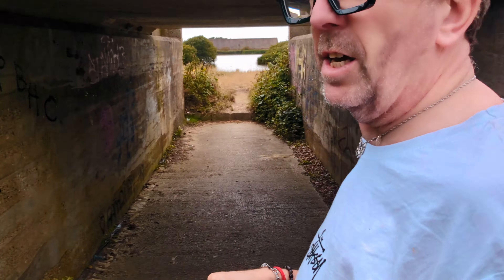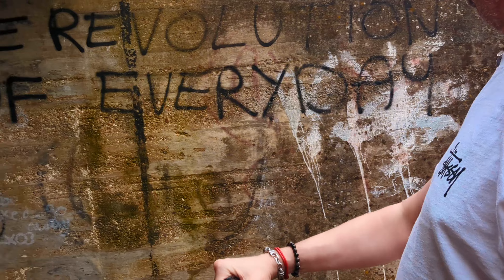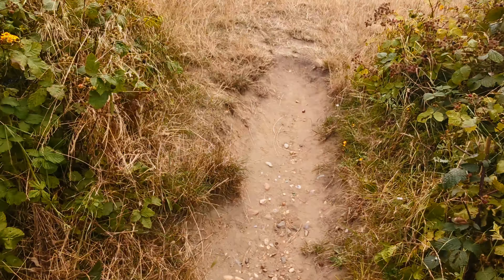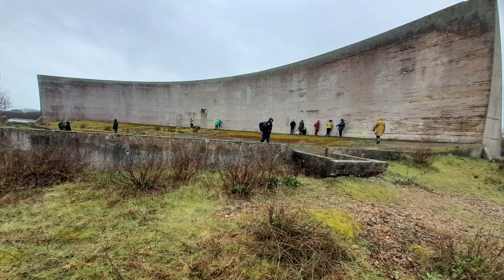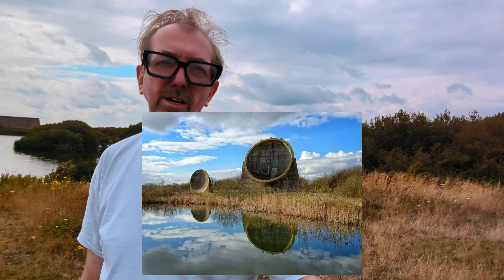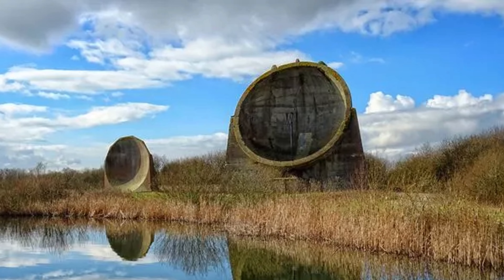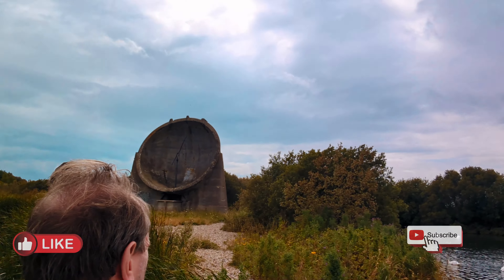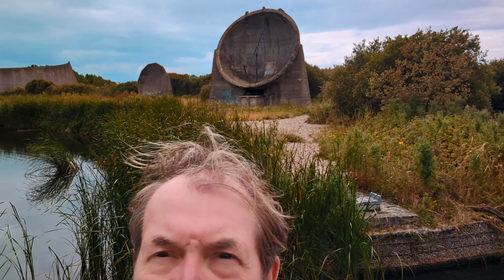Discovering the Forgotten Sound Mirrors of Dungeness, A Thrilling Adventure!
Dungeness is a place like no other – a landscape of stark beauty and desolation, home to the mysterious Sound Mirrors. Today, I ventured into this unique environment on a mission to find these monumental structures, relics from a time when sound was the key to national defense. The journey was both thrilling and surreal, as the vast, open expanse of Dungeness unfolded around me. The Sound Mirrors, towering and enigmatic, loomed in the distance, drawing me in with their silent allure. What stories do these giants of concrete tell? Join me on this exciting exploration as I uncover the secrets of the Dungeness Sound Mirrors!